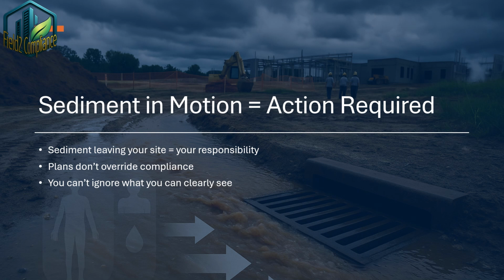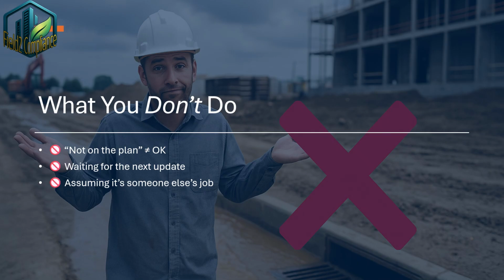OHST Exam Study When Stormwater Isn’t in the Plan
Preparing for the OHST Exam means mastering real-world judgment calls, especially when conditions on a jobsite don’t line up perfectly with the plan. In this video, we break down exactly what to do when stormwater risks appear in an area not covered by the current SWPPP, and why the correct decision goes far beyond just “following the plan.”

You’ll learn how to think like a safety professional when unexpected sediment-laden runoff is flowing toward a storm drain — and why relying solely on the existing SWPPP can put a site out of compliance.

This episode covers:
• Why OHST test questions focus on adaptability, not memorization
• Best practices for installing BMPs immediately when protection is missing
• How to evaluate sediment and stormwater flow before damage occurs
• When and why to request a SWPPP revision
• Common wrong answers test-takers choose — and how to avoid them

Whether you’re studying for the OHST, refreshing stormwater knowledge, or improving decision-making on construction sites, this lesson will prepare you for scenarios where regulatory expectations and field conditions collide.